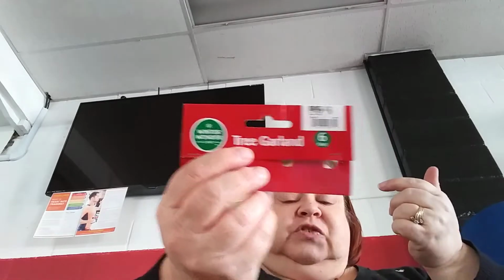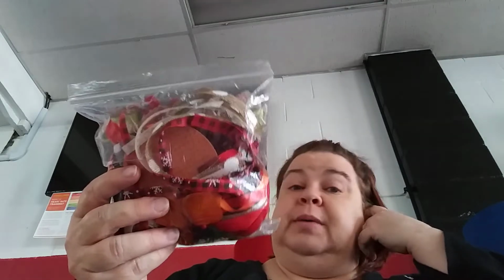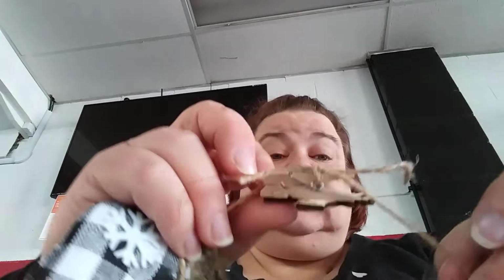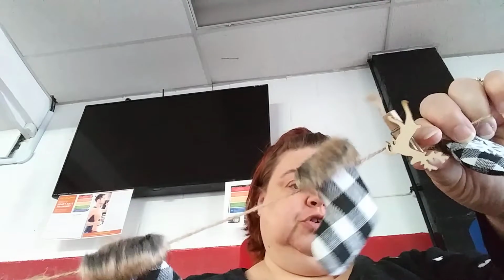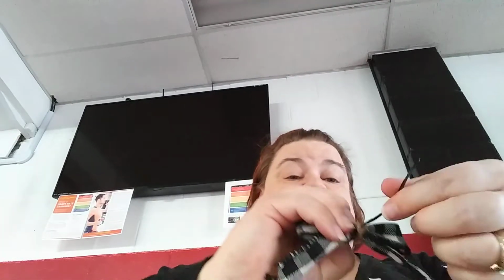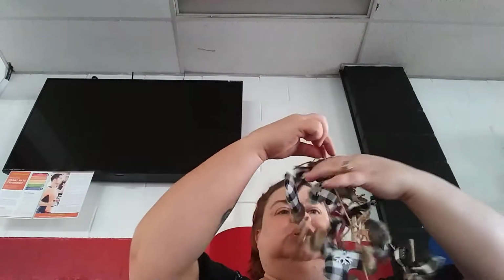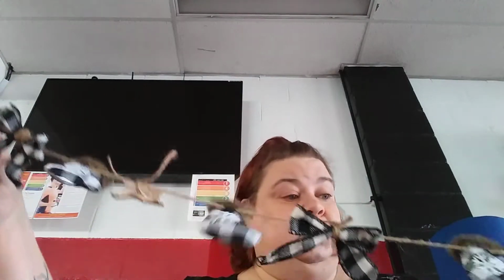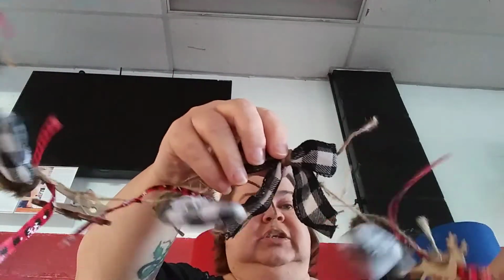Personalizing a Store Bought Garland.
Using a pre-made garland and personalizing it to your Christmas design is so easy and so fun. This was a $6 garland that now would sale for $20 on Etsy... Take a look at how easy and quick it was.